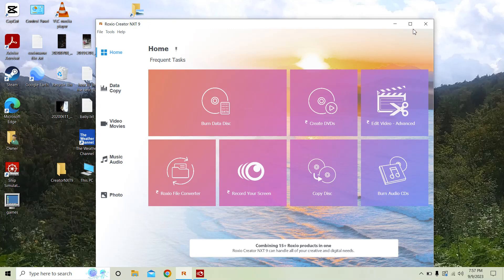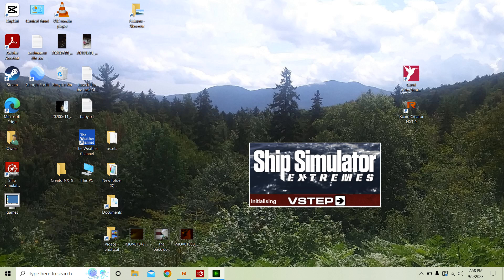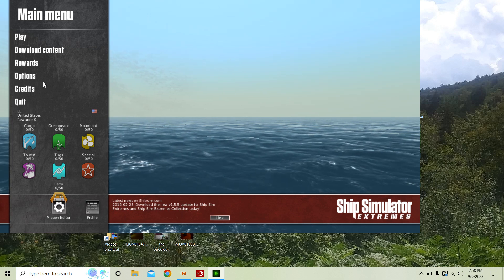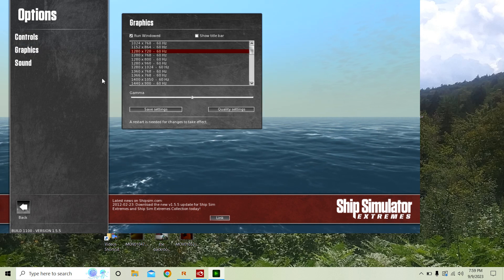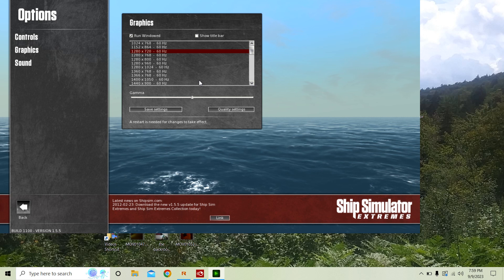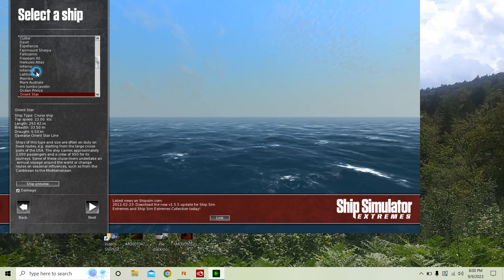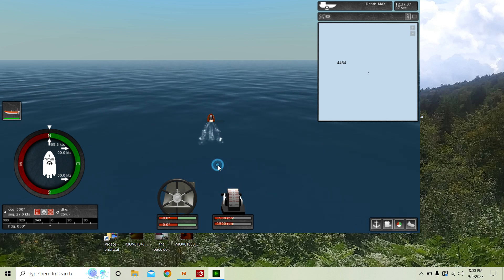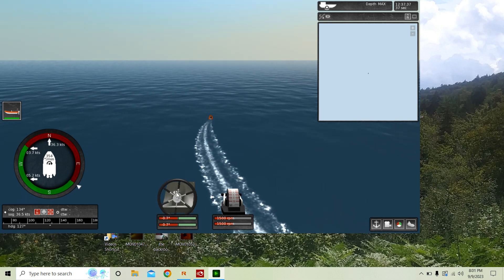how to fix the ERROR when the buttons aren't working in ship simulator extremes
if you want to get the Ship Simulator Extreme game them playing just click this link on Steam for the game

just copy and paste this link into a new tab